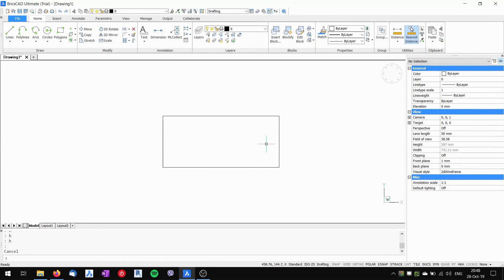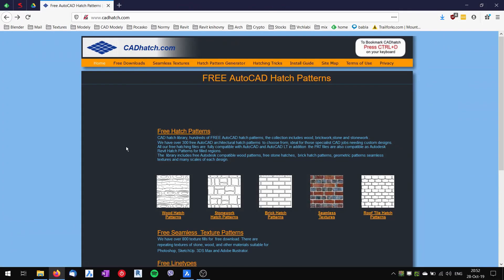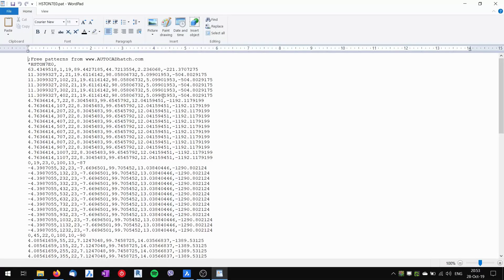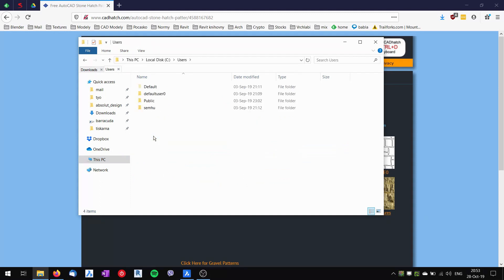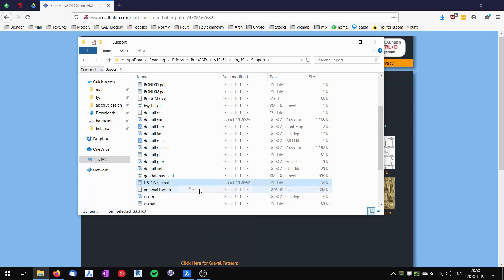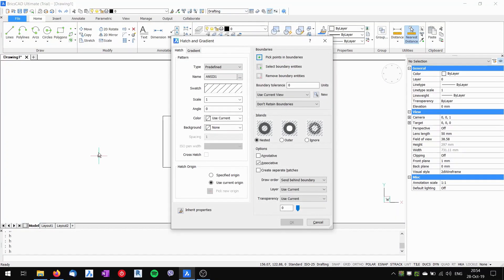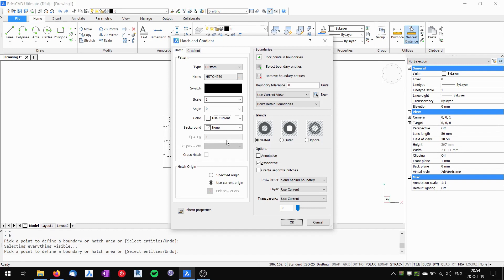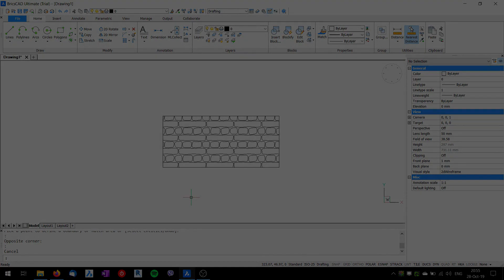BricsCAD: How To Add Custom Hatch Pattern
This is a quick tip for BricsCAD on how to add custom hatch pattern. The support folder location is:

C:\Users\$USER$\AppData\Roaming\Bricsys\BricsCAD\V$VERSION$\en_US\Support